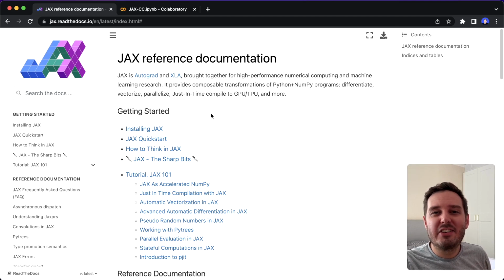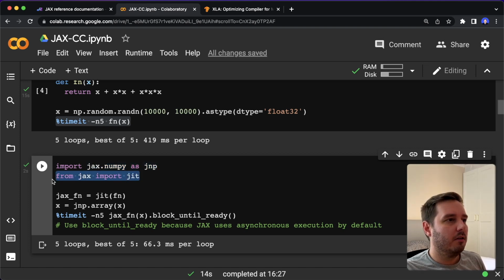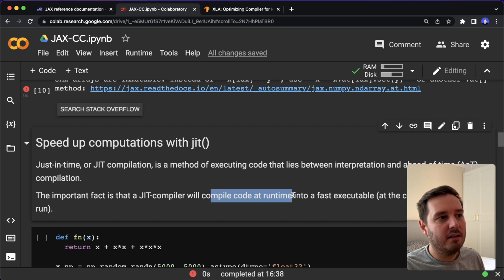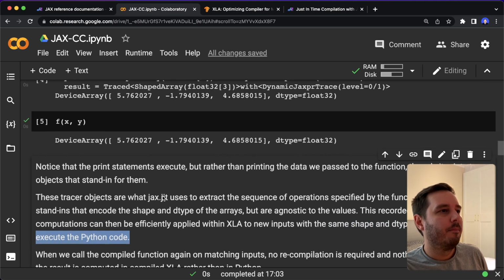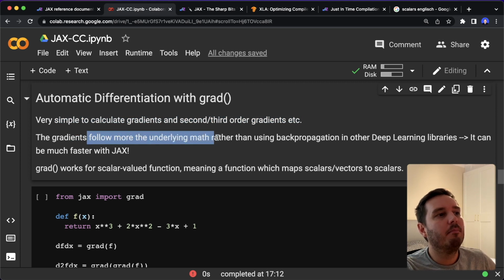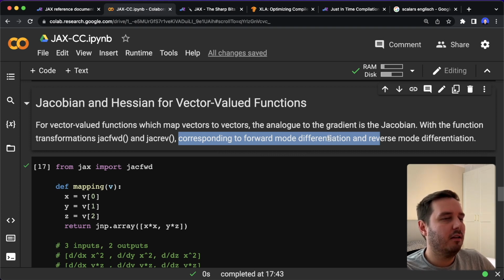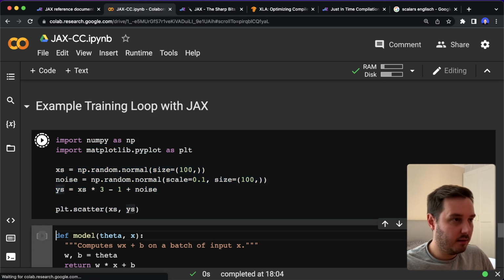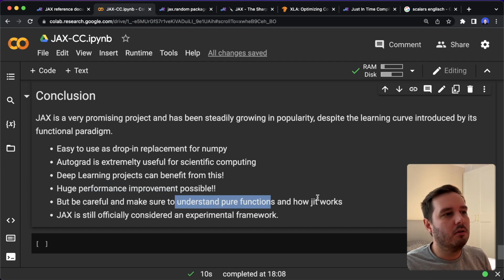JAX Crash Course - Accelerating Machine Learning code!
Learn how to get started with JAX in this Crash Course. JAX is NumPy on the CPU, GPU, and TPU, with great automatic differentiation for high-performance machine learning research.

▬▬▬▬▬▬▬▬▬▬▬▬ CONNECT ▬▬▬▬▬▬▬▬▬▬▬▬

00:00 Intro & Outline
01:22 What is JAX
02:55 Speed comparison
05:00 Drop-in Replacement for NumPy
06:56 jit(): just-in-time compiler
11:32 Limitations of JIT
14:35 grad(): Automatic Gradients
19:57 vmap(): Automatic Vectorization
21:48 pmap(): Automatic Parallelization
22:18 Example Training Loop
24:38 What’s the catch?